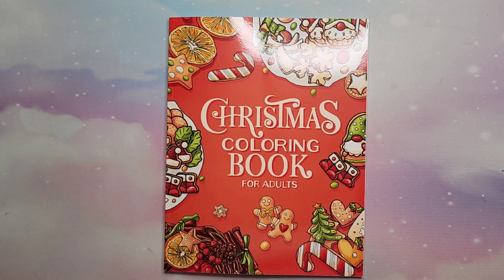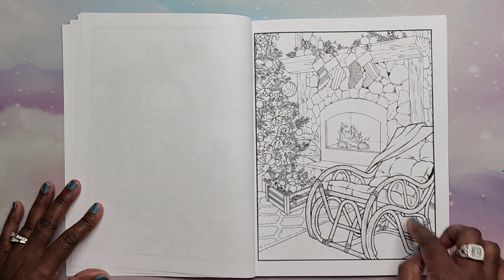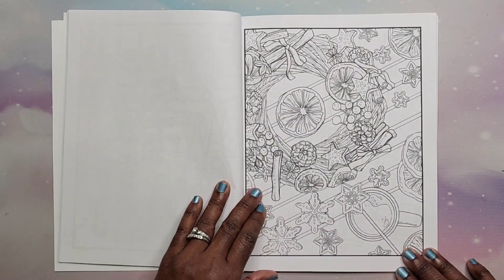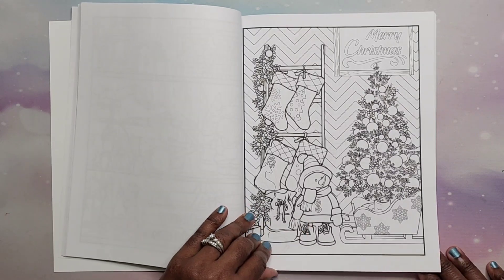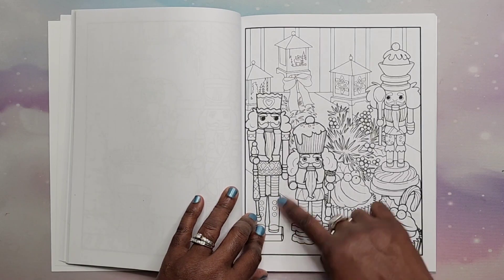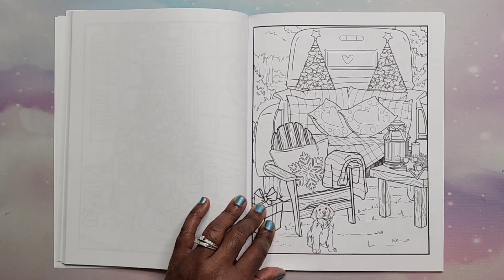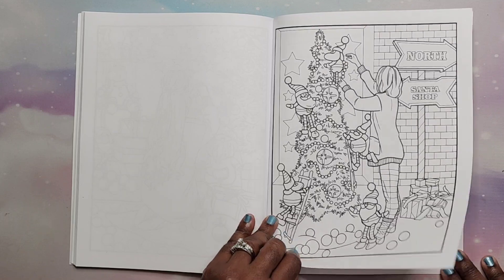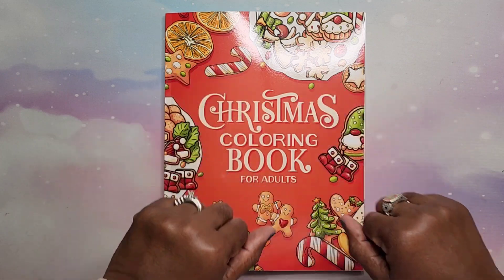NEW RELEASE!! 😊 | A Chatty Flip Through ~ Christmas Coloring Book 2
Hey Beautiful People!!! This is a chatty flip through of Christmas Coloring Book "Red" by Deena Stone

Christmas Coloring Book "Red"